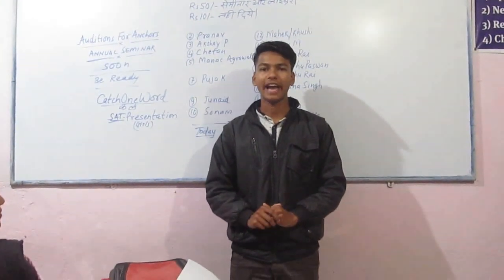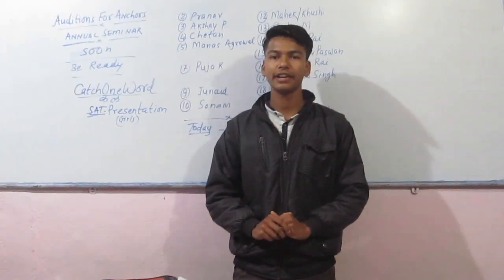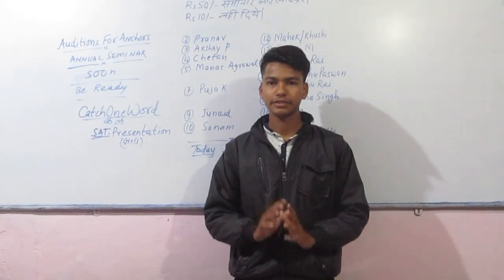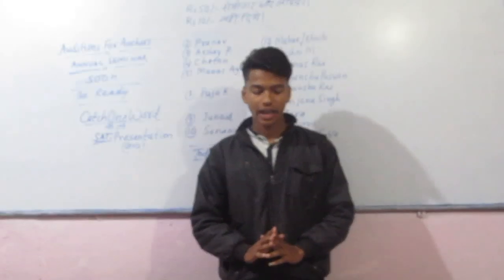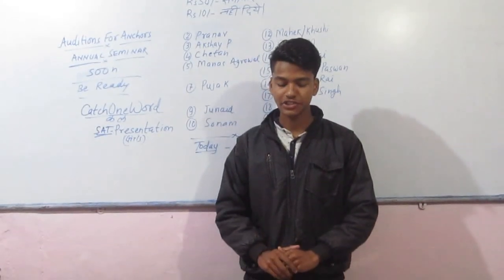ChickenMasala@MEC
Recipe Demo Dec 6, 2018,,,Pradeep's task